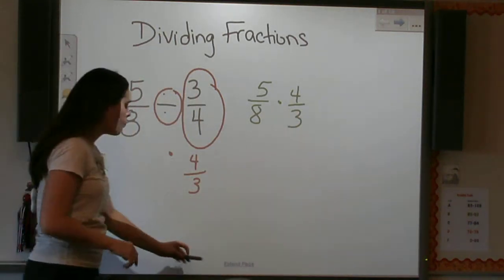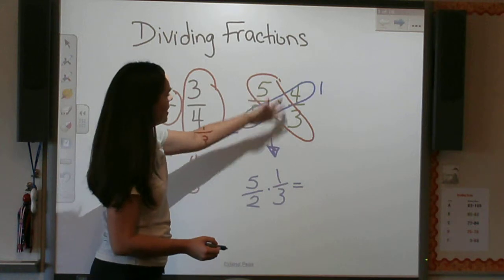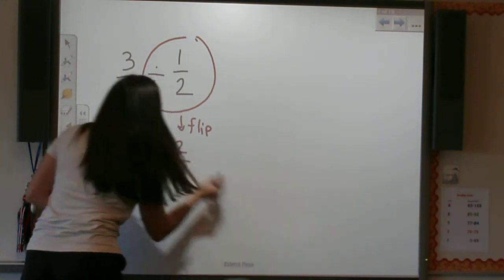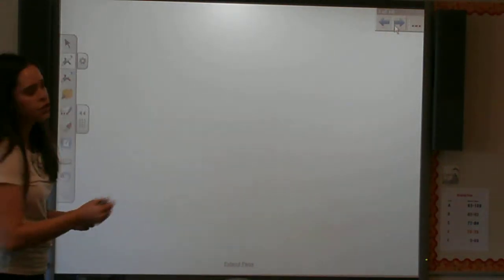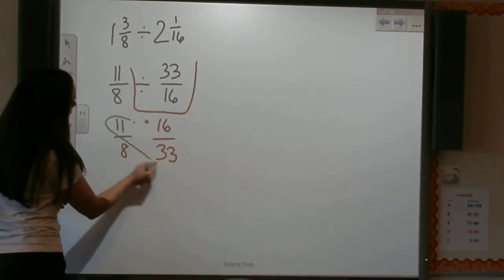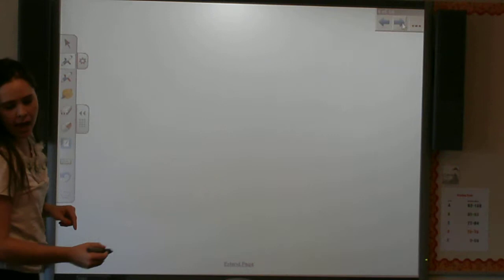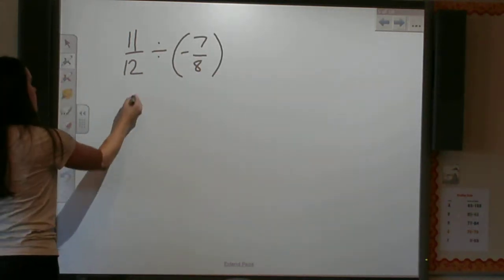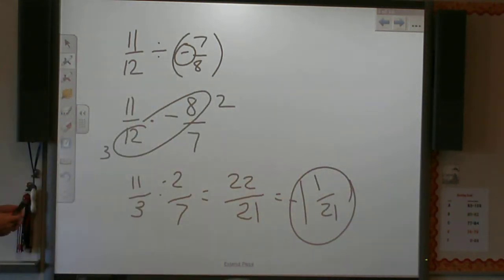Divide Fractions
Dividing Fractions